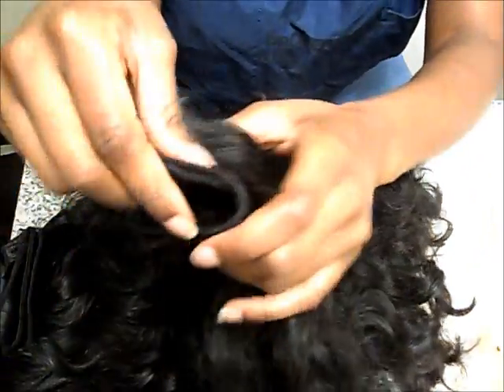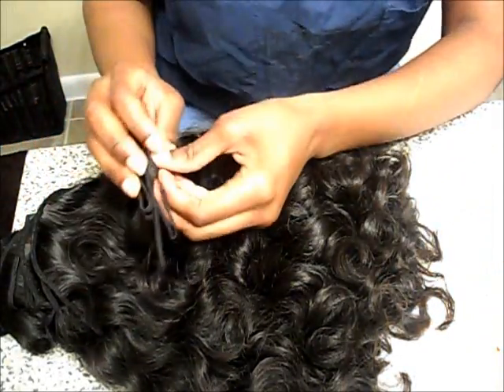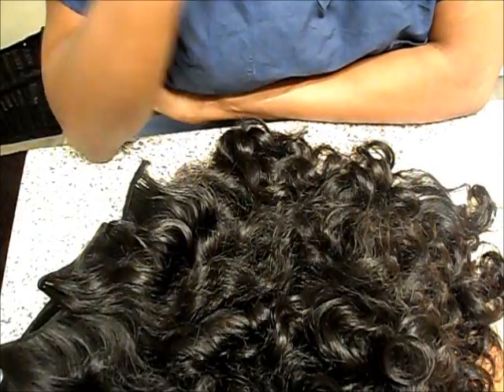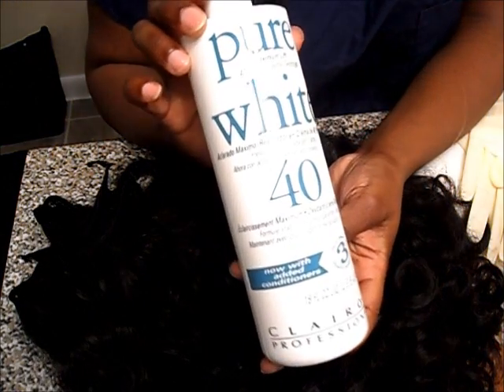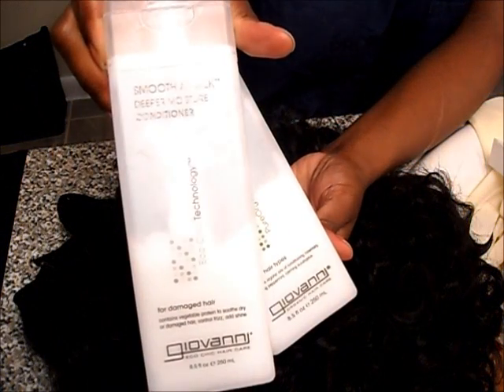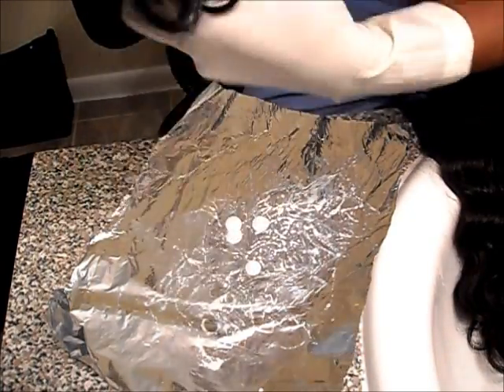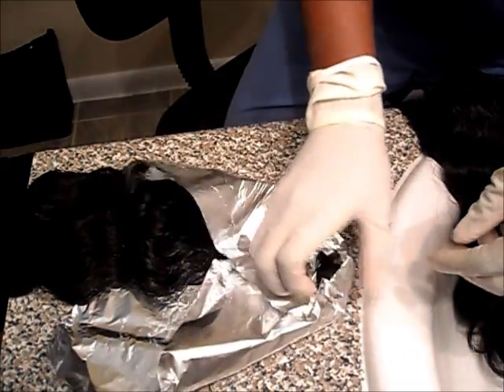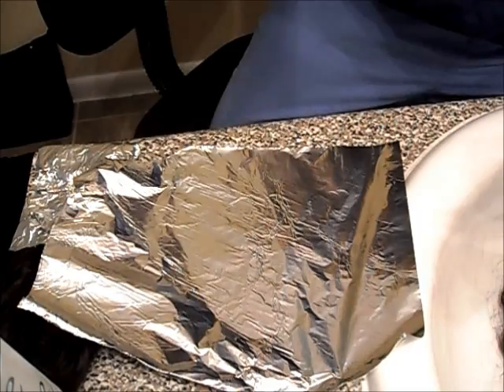How to: Lift Virgin extentions (Ombre Effect) -Arjuni Curly C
Here a quick update on my arjuni curly c low and medium luster, 14-20 inches in natural brown. I purchased 9.4 ounces and 2 ounces of the hair is medium luster. In this video I will so you how to lift your virgin hair extentions with ombre effect, with 40 volume developer which I learn from watching MissBossyLIVE channel.. I'm tryin out this product Abba moisture conditioner to see how the curls pop.  hope you all enjoy..